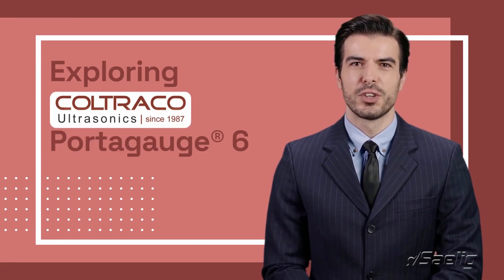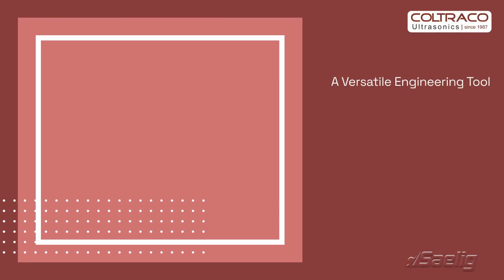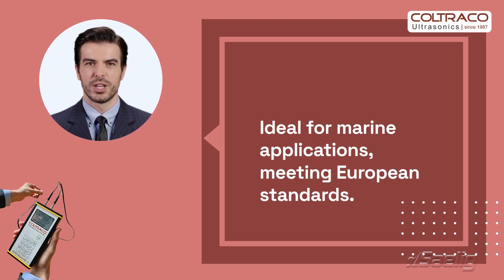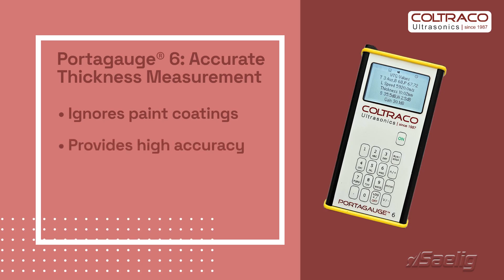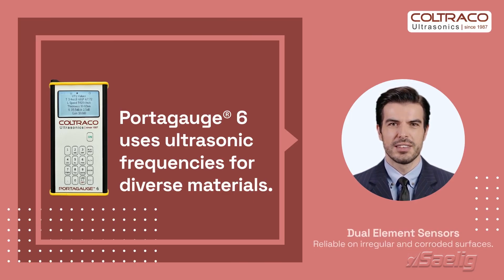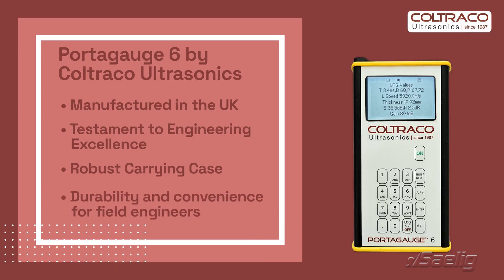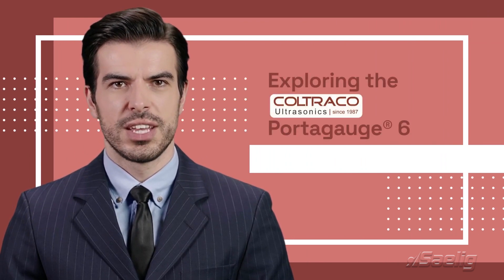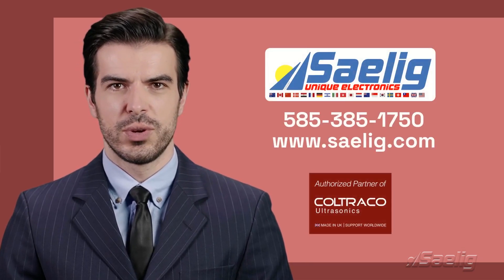Coltraco - Exploring the Portagauge® 6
An overview of the features of the Coltraco Portagauge® 6 multiple echo ultrasonic thickness gauge.
This Ultrasonic Thickness Gauge range has been tested and calibrated according to BS EN 15317:2013 standards on a calibrated carbon steel block that is manufactured to EN ISO 2400:2012 and ISO 7963:2006 standards.

The Portagauge 6 boasts an accuracy of +/- 0.1mm, with a customizable minimum-thickness alarm, alerting users audibly when thickness measurements are below the user-set minimum thickness threshold. Using multi-echo ultrasonic technology, Coltraco multi-echo ultrasonic thickness gauges from Saelig can ignore paint coatings up to 20mm thick to give you the true thickness of the measured material.

Version 6 is now with integrated datalogging, with 4 MB of internal storage, allowing you to store up to 200,000 individual thickness measurements, along with the date and a unique, user-set tag to identify the measurement.